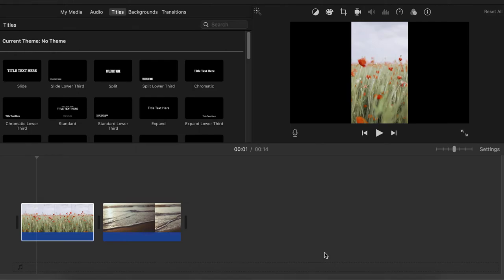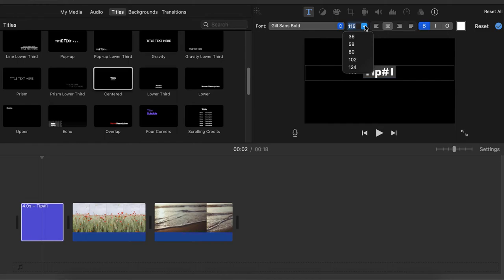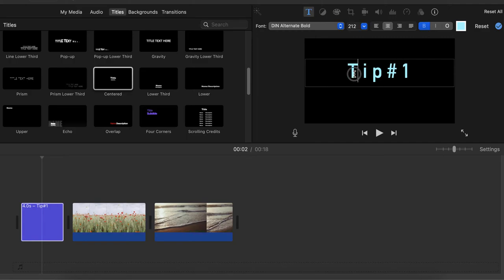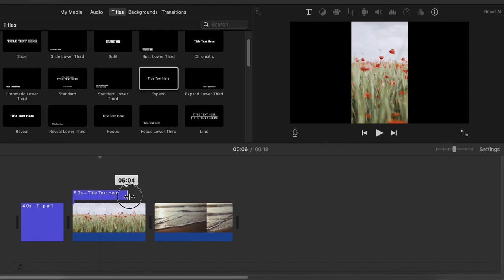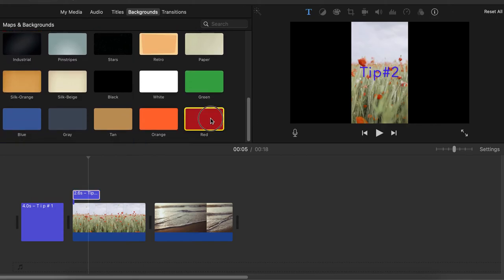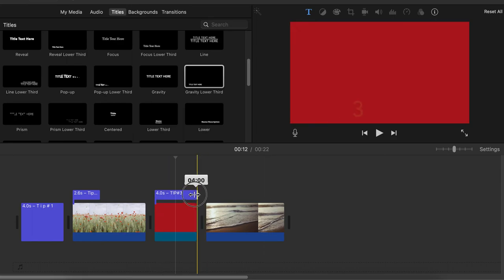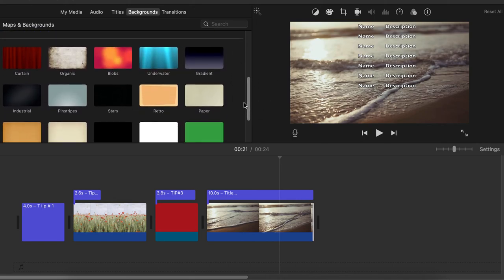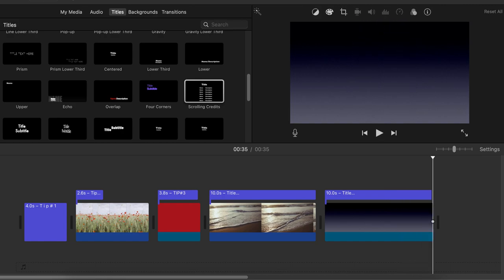Tricks underTitles in iMovie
Tip#1
- Drag your chosen Title and place it where you wish for it to appear in your video
- Title will appear with black background
- You can customize your title choosing your favorite font, size and color of your letters

Tip #2
- If you would like  for the title to appear within your clip drag the title and place it above the clip
- Customize your title
- Customize the length of the Title (increase or decrease the duration of the title)

Tip #3
- If you wish for the title to appear in between 2 clips but wishing for different background color  go to the BACKGROUNDS (next to the TITLES in iMovie) and choose the color of the background (you can also upload your own image)
- Choose the title you wish to use and drag it above the background clip
- Adjust the length of the title

Tip #4
- If you wish to use scrolling credits at the end of your video  you can drag scrolling credits title above the clip and have the credits appear while the clip is playing
- or you drag scrolling credits title to the end of the video - it will appear with a black background (you can choose different color of the background same as in Tips#3)